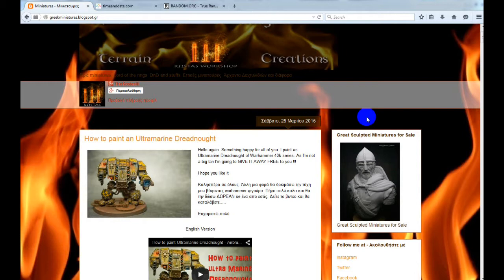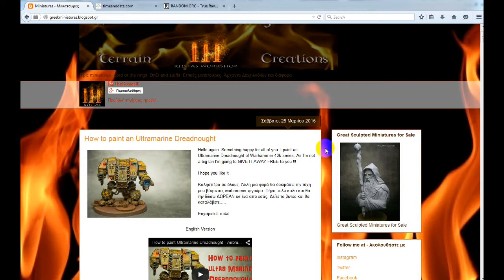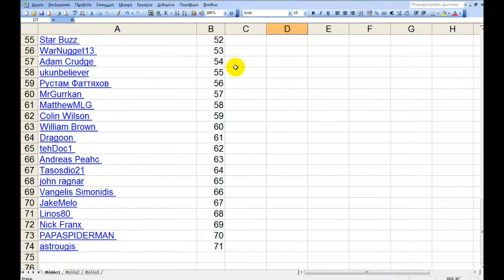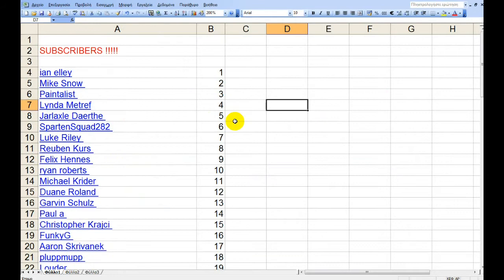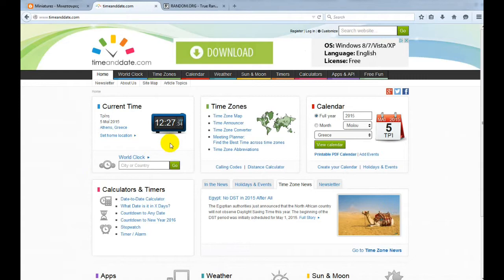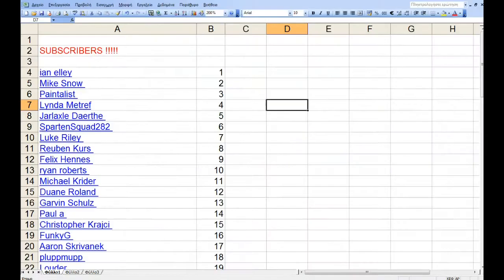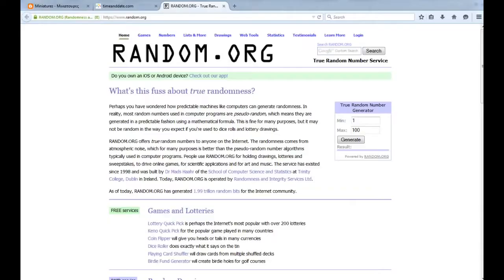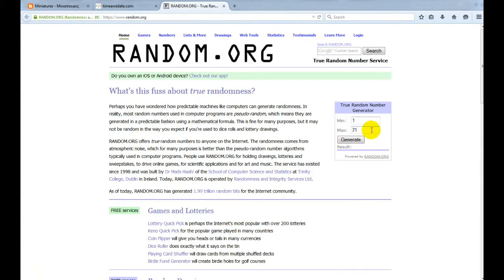Draw Results for Dreadnought !!!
Congratulations to the winner!!! Well done.

The music is licence free

Πως να βαψετε μαθηματα με αερογραφο
Comment à l'aérographe miniatures peinture - Tutoriel
Cómo pintar miniaturas con aerógrafo - Tutorial
Wie die Malerei Miniaturen Airbrush - Lernprogramm
Come dipingere Miniatures con Airbrush - Tutorial
Nasıl boyama minyatürünü airbrush - Öğretici
Jak airbrush malowanie figurek - samouczek
Nola pintura miniaturak airbrush - Tutoretza
Как аэрография миниатюры - Учебник
วิธีการ airbrush เพชรประดับภาพวาด - กวดวิชา
איך לייפות מיניאטורות ציור - מדריך
에어 브러시와 미니어처를 칠하는 방법 - 자습서
怎麼畫袖珍與噴筆 - 教程
エアブラシでミニチュアをペイントする方法 - チュートリアル
के साथ लघु पेंट करने के लिए कैसे - ट्यूटोरियल
كيفية رسم المنمنمات مع البخاخة - دروس